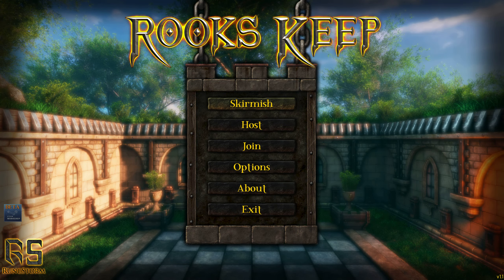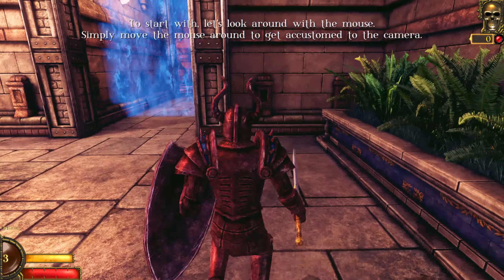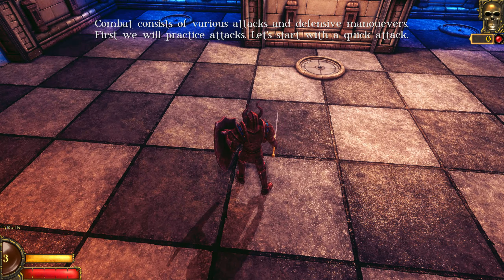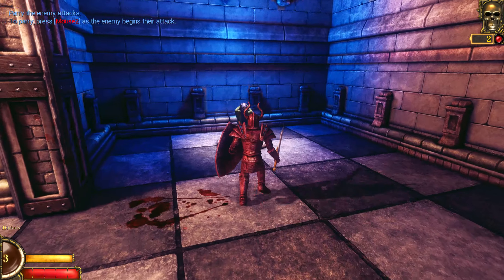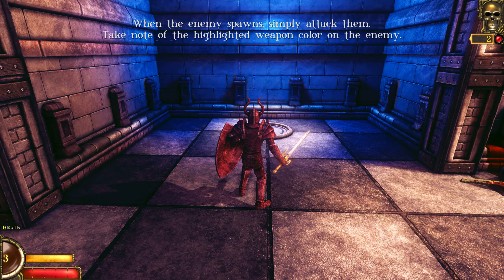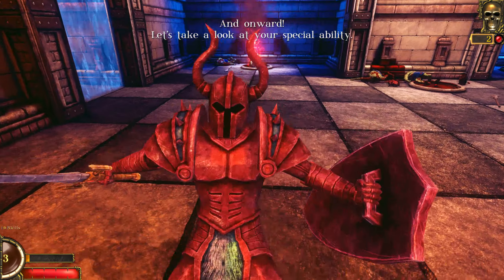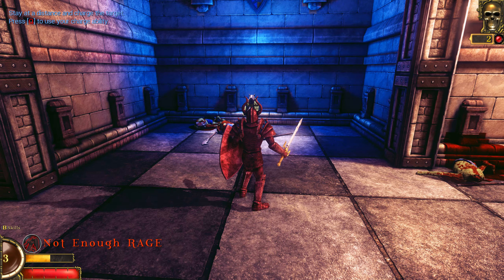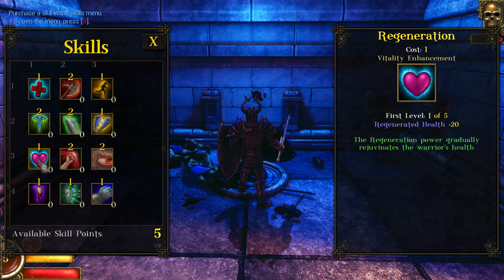Rooks Keep, Chess 101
Lets learn the basics of a chess. BLOODTHIRSTY MURDER CHESS!!!